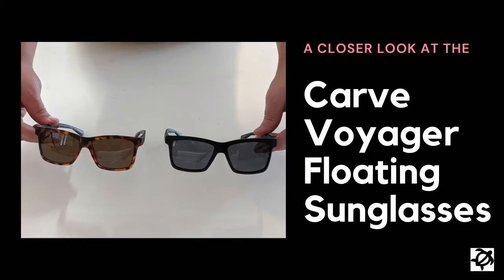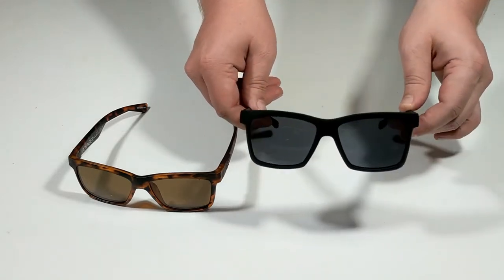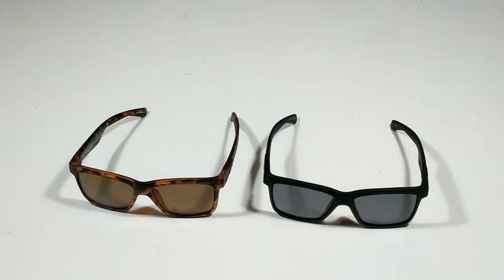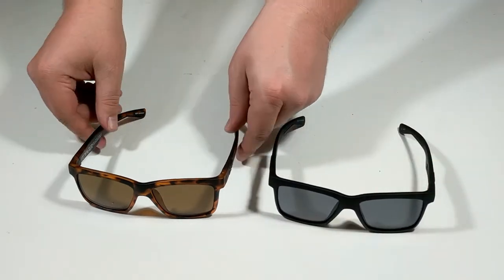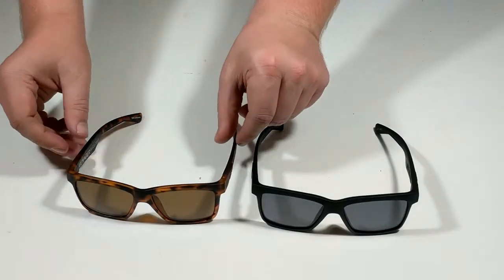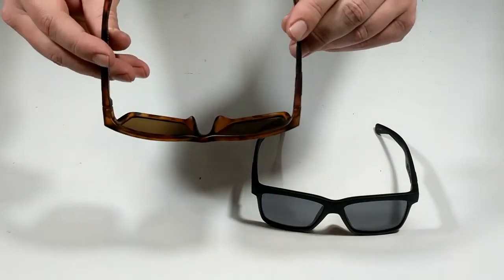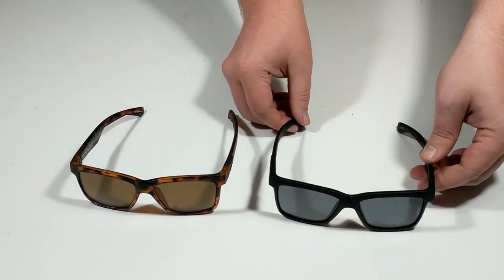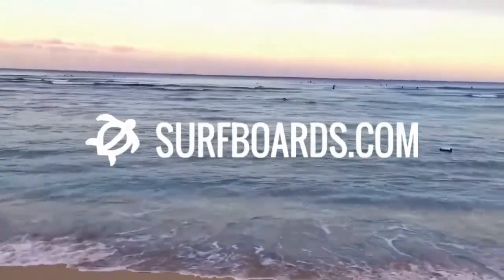A Closer Look At The Carve Voyager Floating Sunglasses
Join us for another Surfboards.com product spotlight. Today we are taking a look at the Carve Voyager Floating Sunglasses. Featuring a Memory Tech frame and 100% UVA/UVB protection, these floating sunglasses are the perfect blend of sense and style.